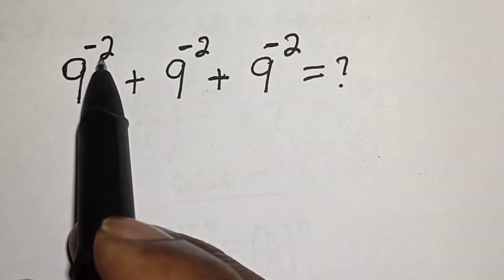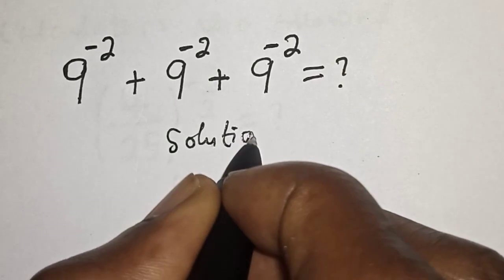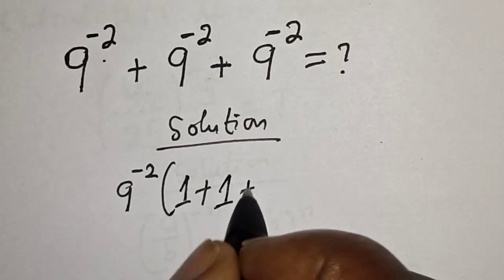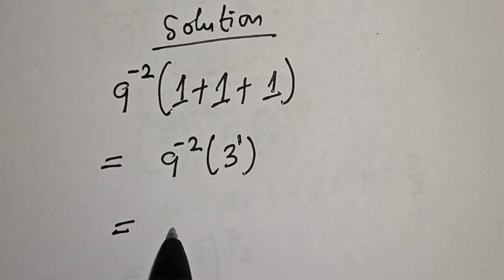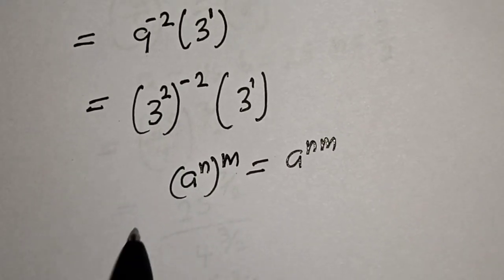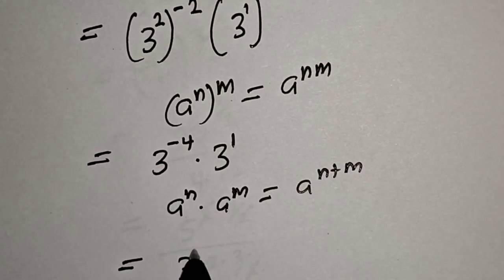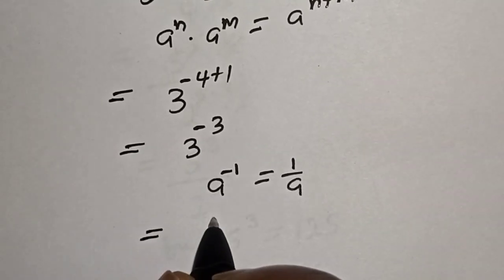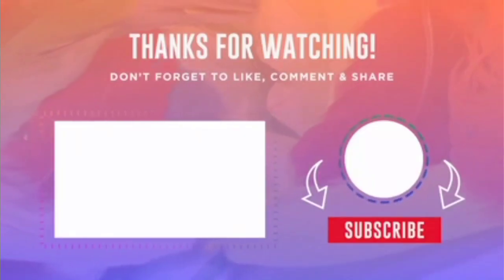A Beautiful Exponents Problem 9^-2+9^-2+9^-2=?| Sum Of Powers | Quick Trick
In this video, you will learn how to calculate without  calculators very fast with this new method.